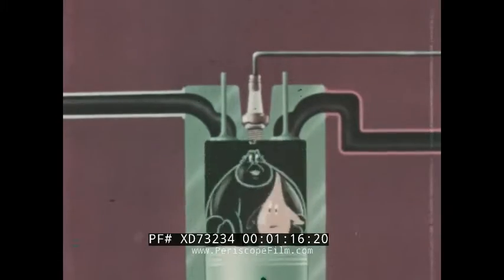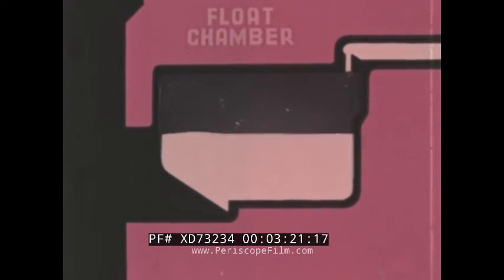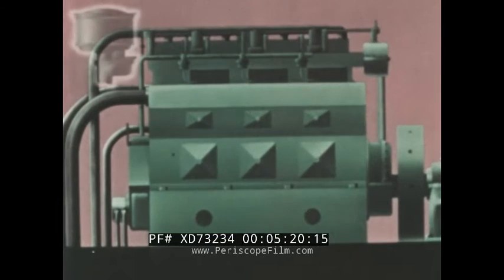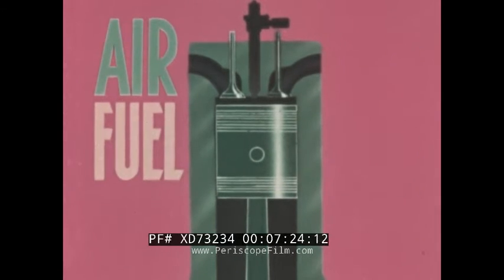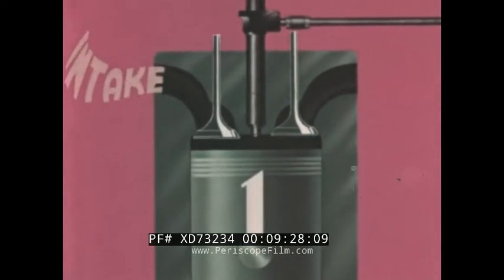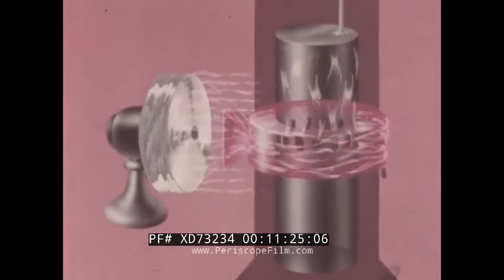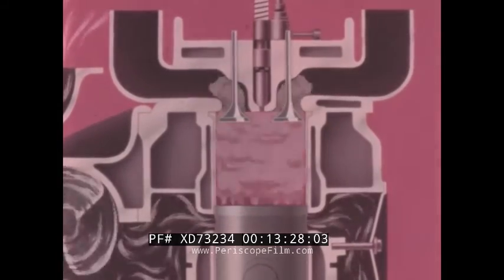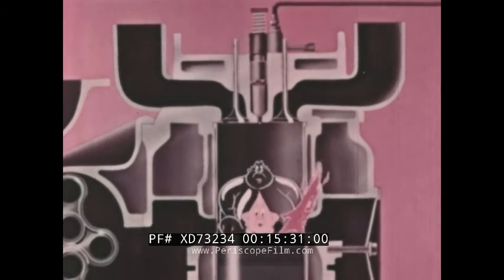" THE ABC OF THE DIESEL ENGINE " 1964 GENERAL MOTORS EDUCATIONAL CARTOON XD73234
Produced by General Motors in 1964, this short animated film "The ABC of the Diesel Engine" shows the fundamentals of the operation of a diesel engine. It was produced by Film Graphics, Inc. and is a remake of a film of the same name which was originally released in 1951. The film was accompanied by a textbook, "A Power Primer", originally published in 1955, which offered an introduction to the internal combustion engine.